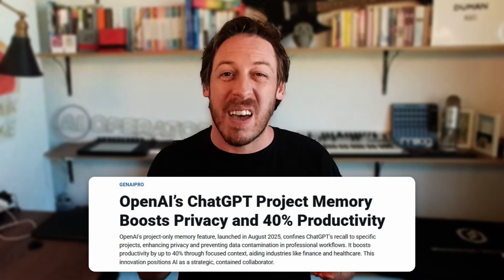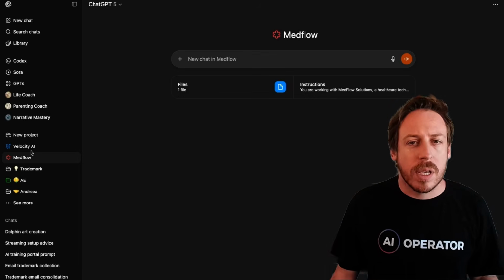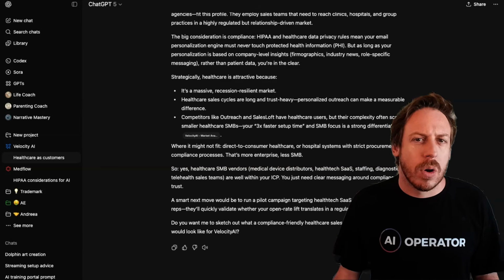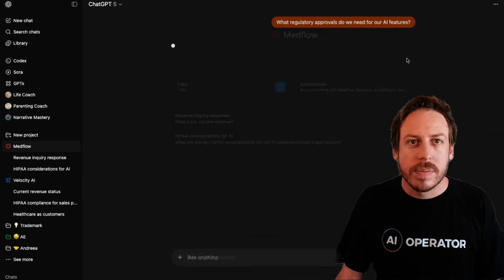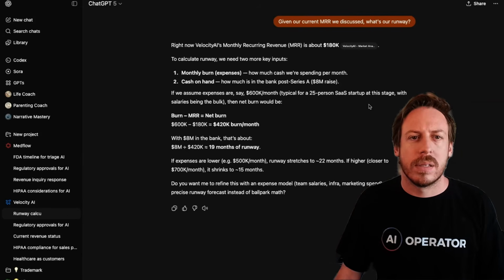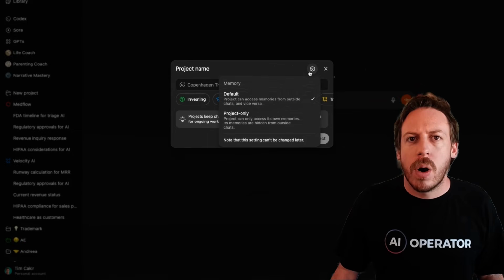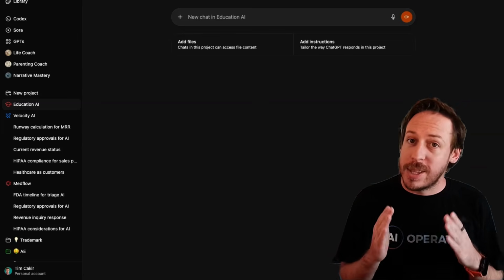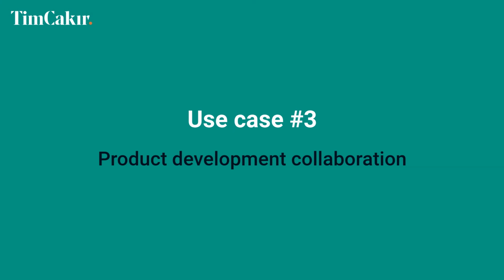Boost Productivity by 40% with ChatGPT's New Memory Feature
OpenAI has just released a brand-new ChatGPT memory update that can help you boost productivity by 40%.

This powerful Project-Only Memory feature is designed to streamline workflows, save time, and protect sensitive client data.

In this video, I’ll break down exactly how ChatGPT new memory feature works and why it’s such a game-changer:

✅ What Project-Only Memory is (explained simply)
✅ How to set it up correctly for your projects
✅ Three real business use cases where ChatGPT improves efficiency
✅ Current limitations and how to work around them

Whether you’re running an agency, managing multiple clients, or leading a product team, this ChatGPT update eliminates repetitive context switching and helps you focus on getting real work done faster.

👉 Stick around until the end for a step-by-step ChatGPT tutorial that shows you how to enable Project-Only Memory today.

💡 Question for you: What’s the first project you’d set up with Project-Only Memory?

Timestamps
00:00 Introduction to Game-Changing AI Feature
00:52 Understanding Project-Only Memory
01:11 Live Demonstration: Project-Only Memory in Action
05:10 Setting Up Project-Only Memory
06:29 Business Applications and Use Cases
09:00 Current Limitations and Future Prospects
10:17 Conclusion and Next Steps